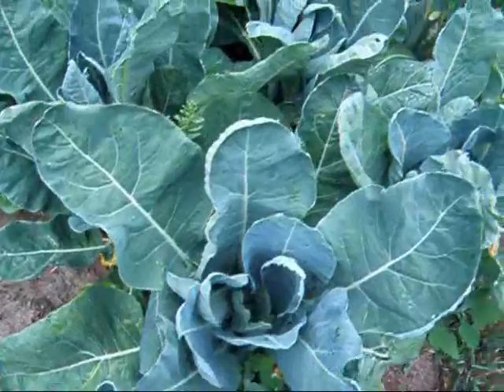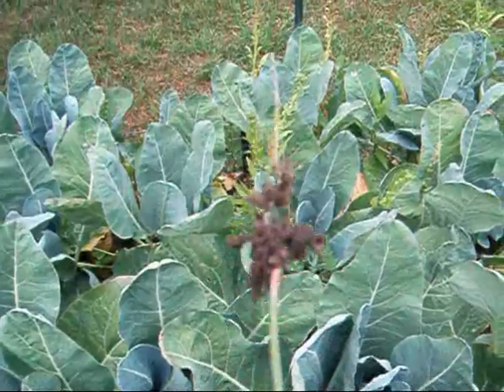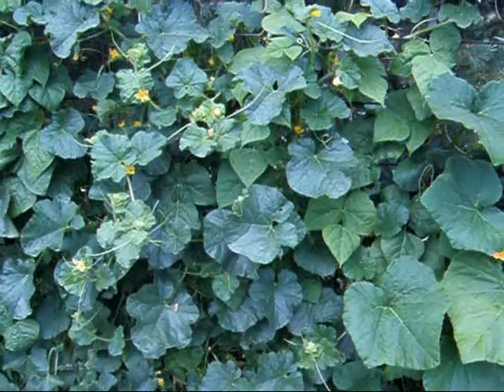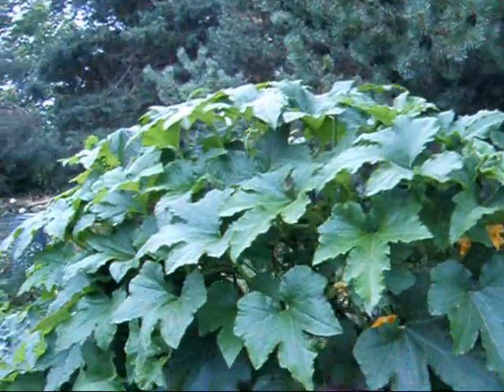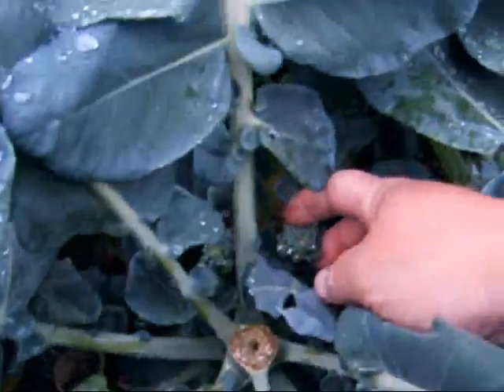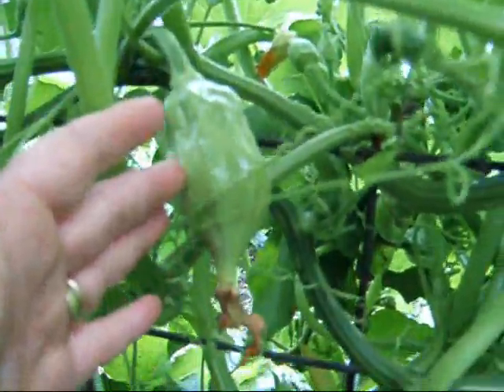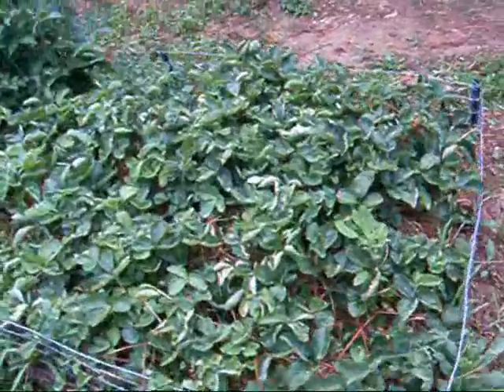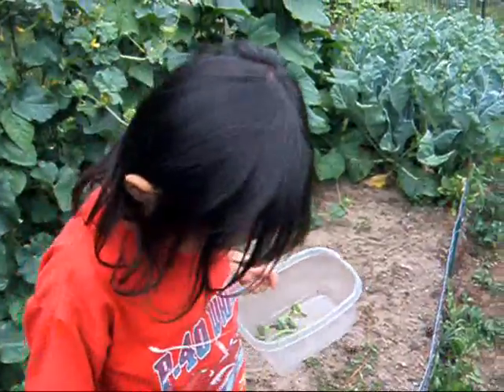Lasagna garden #7 part two